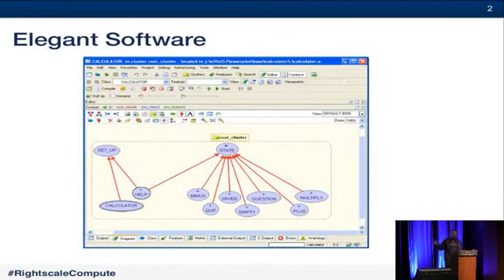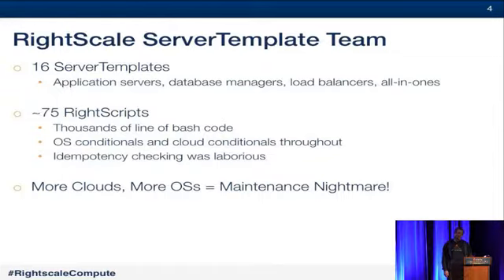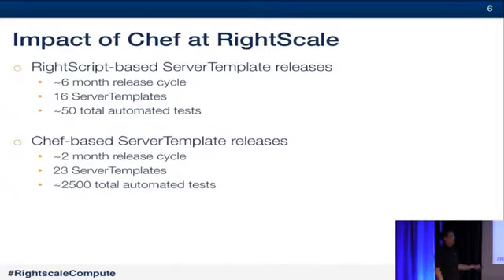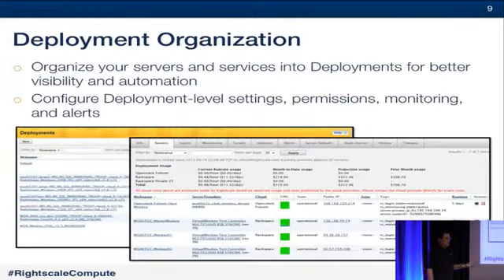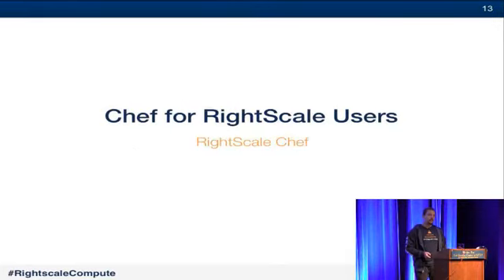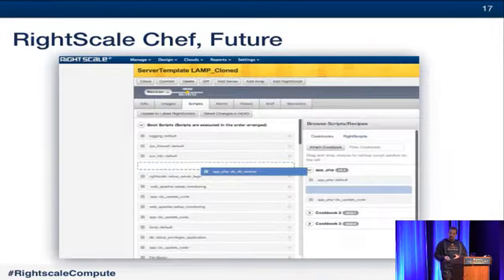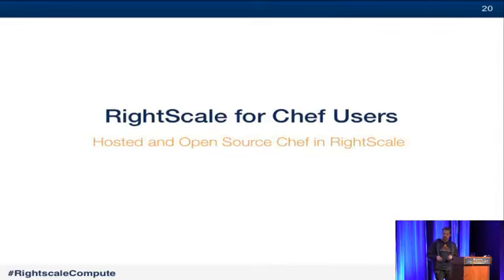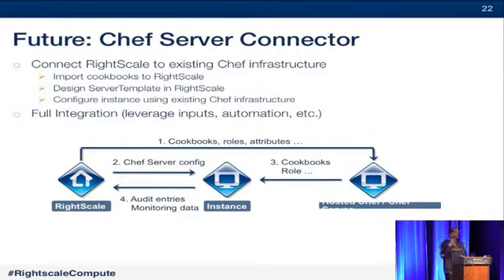Chef Configuration Management with RightScale - RightScale Compute 2013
Raphael Simon, Sr. Systems Architect, RightScale
Ryan O'Leary, Product Manager, RightScale

Led by our in-house top chef, this breakout delves into how Chef configuration management integrates with RightScale and tactics for getting started.